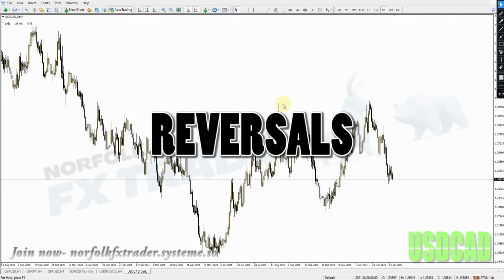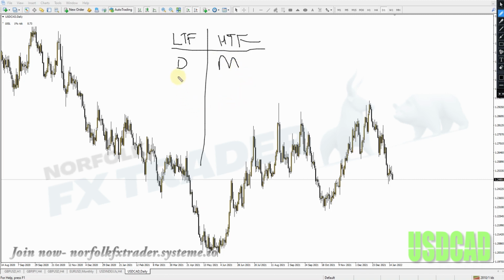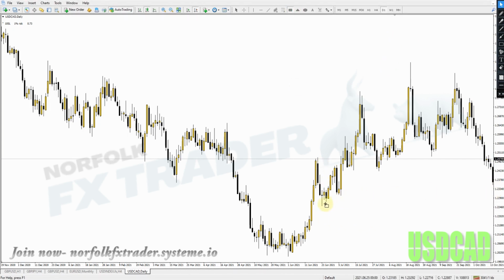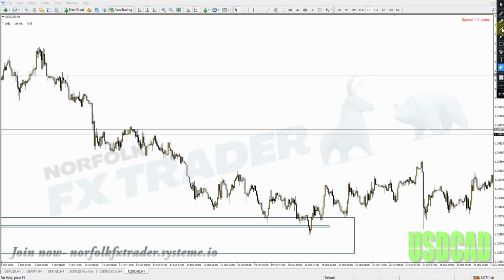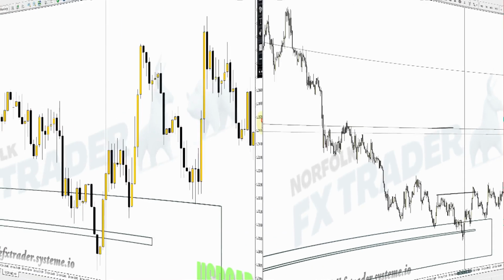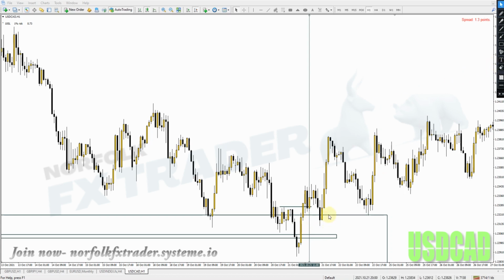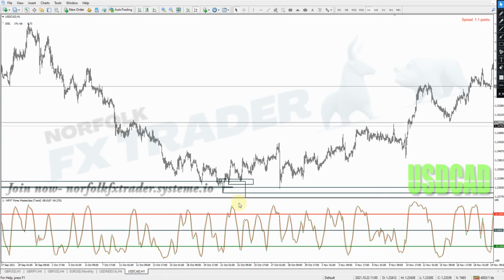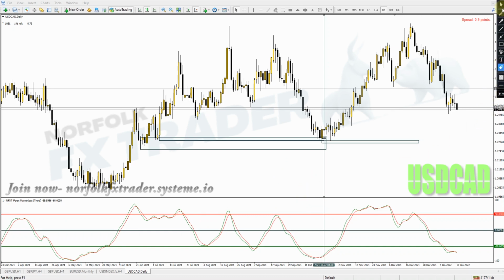Reversal Trading Strategy Secret Hack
🚀 Master Trading in 90 Days – Start Now!

🚀 Profit From Your Next Trade – Join the Workshop!

Reversal trading strategy forex and a trend reversal trading strategy is one of my favourite ways to trade. The reason is that it can provide high likelihood trades while also creating a great reward to risk ratio.

That is why I want to share my best reversals trading strategy with you in today's video to help you master reversal trading. Enjoy!

To learn more on how the Forex Masterclass can help you going forward in 2022. Then check out the course now clicking

Start applying what I share in this video today, to see how simple it is to not only trade reversals in the forex markets.

But to also see how you can simply fine tune your entry for the highest risk to reward trades!

This is the only reversal trading strategy you will ever need... the best reversal trading strategy.

Does reversal trading strategy actually work? .. reversal trading strategy with a simple trick, easy to master.

We'll when applied correctly with reading reversals in the markets, you will start to learn how to spot a trend reversal, and more importantly how to identify a trend reversal.

Best reversal forex strategy | with a complete supply and demand trend trading system, and a simple reversal trading strategy in forex... the only reversal trading strategy you will ever need.

What if I told you that you can call yourself a reversal trader while trading the trend at the same time?.. in today's video you'll discover the truth about reversal trading and how to trade it like a pro...

Learn the techniques to a simple reversal trading strategy in the markets, and how to apply the supply and demand confirmation entry.

Use this with reversal strategy day trading or with a price action reversal strategy. The use of a trend reversal trading strategy will allow you to find those reversal trades... this is truly the only reversal trading strategy you will ever need.

⏱️⏱️VIDEO CHAPTERS⏱️⏱️
00:00 - Reversals in Forex
01:28 - Multiple time frames
03:22 - Identifying best reversal zones
05:18 - Potential targets from reversal zone
06:15 - Using multiple timeframes with confirmation entry
12:05 - Risk to reward potential
12:52 - Applying an added aid

Jonathan